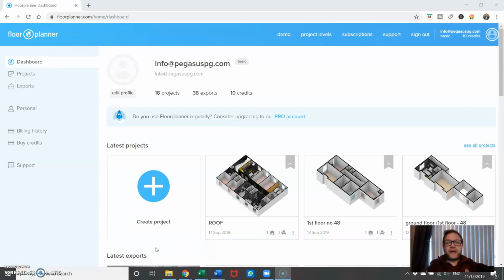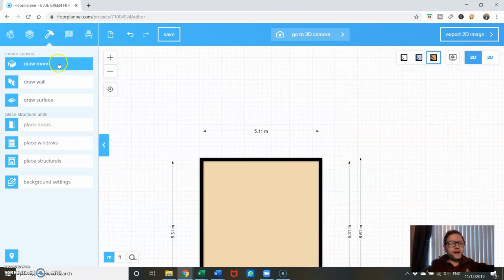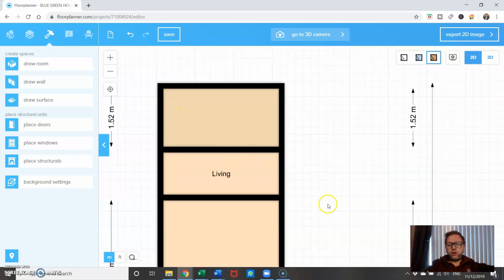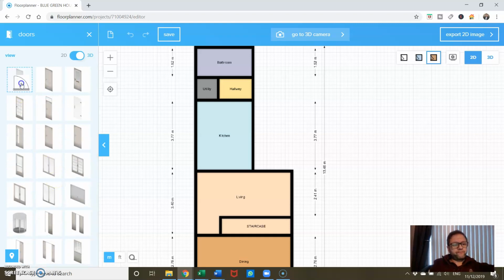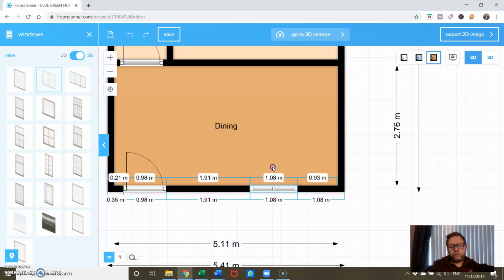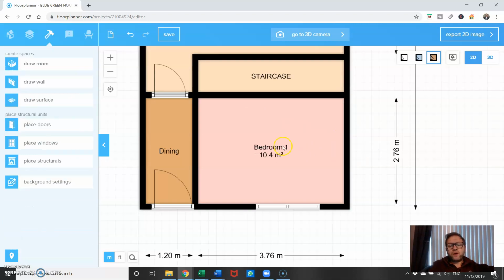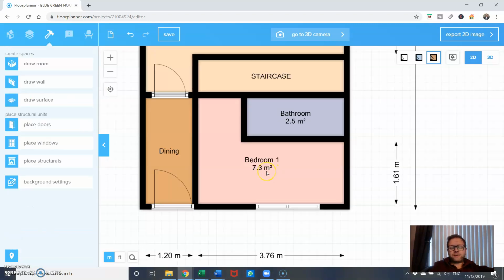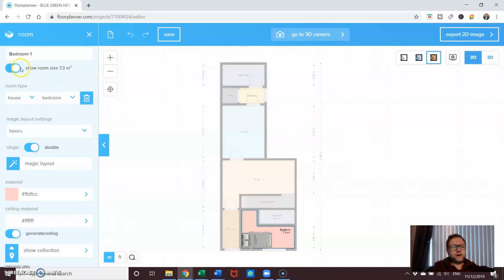FLOORPLANNER - QUICK GUIDE HOW TO USE !!!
Have you ever wanted to know who or what to use when doing floorplans for your projects

well here it is we use floorplanner.com

a great software we use this on the computer

it is as simple as drawings squares, measuring and adding windows as doors to start

want to buy the ebook i talk about follow link

DEVELOPERS REFURB MANUAL